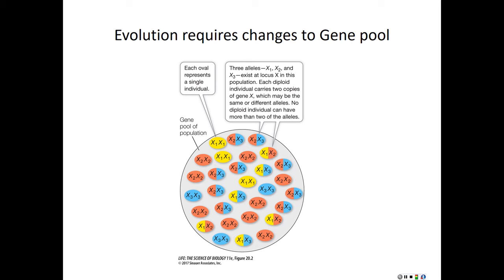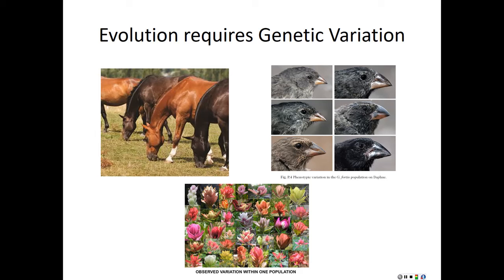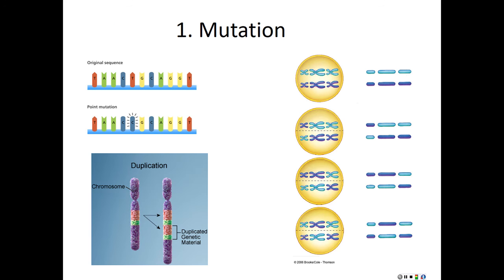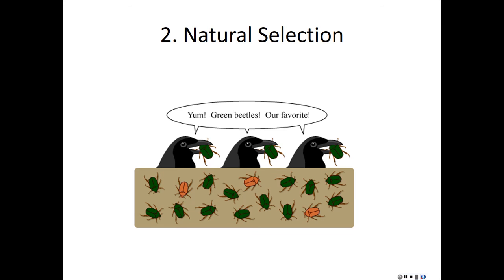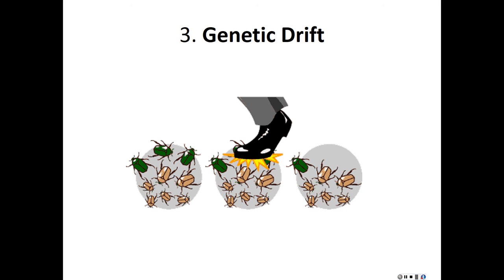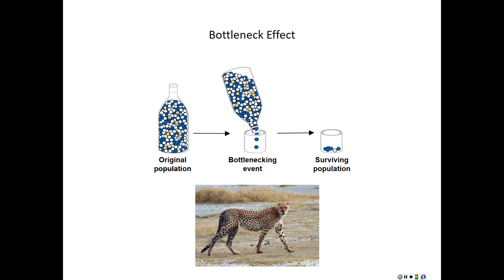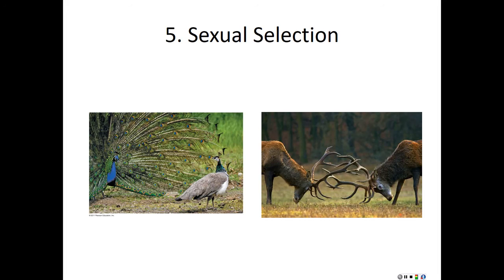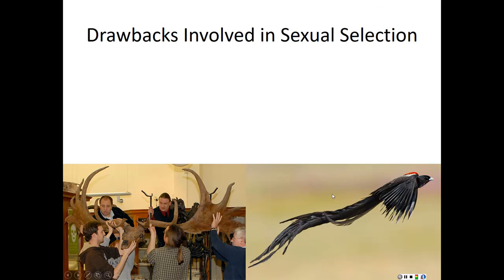1407 Chapter 20 Part 2